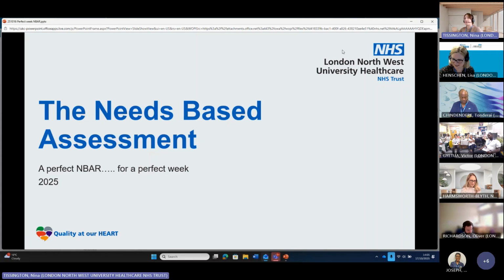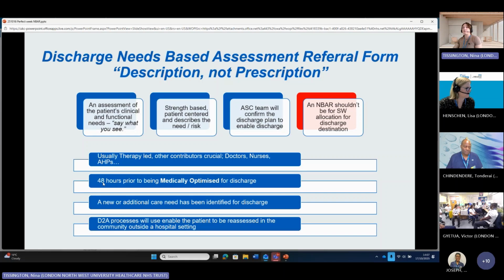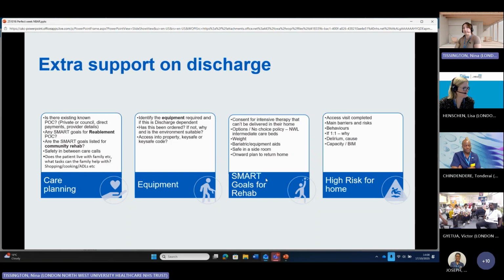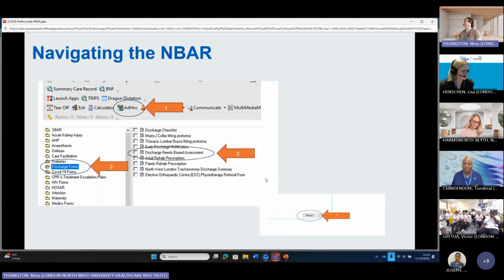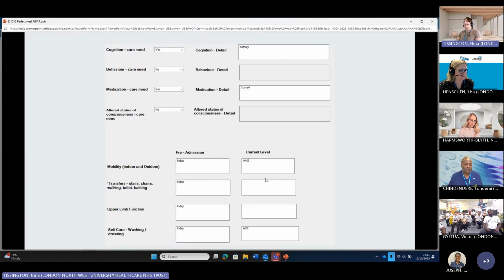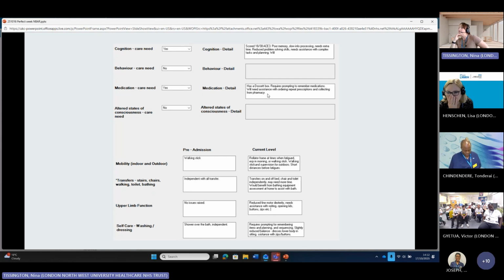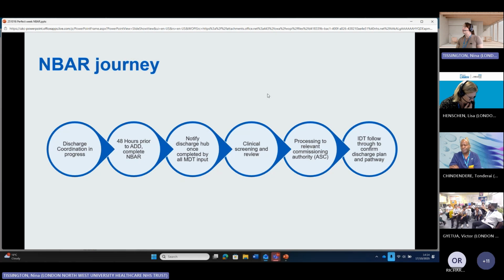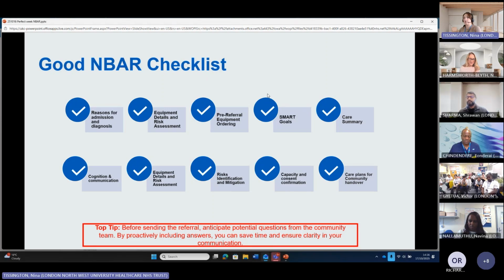Perfect Week: NBAR mastery - getting it right, first time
Getting it right, first time
Ready to turn paperwork into purpose? This is a hands-on, myth-busting session where NBARs go from “just another form” to your secret weapon for smarter care planning.

We’ll explore:

What makes a great NBAR (and what doesn’t)
How to spot the golden nuggets in assessments
Using NBARs to drive real MDT action-not just tick boxes